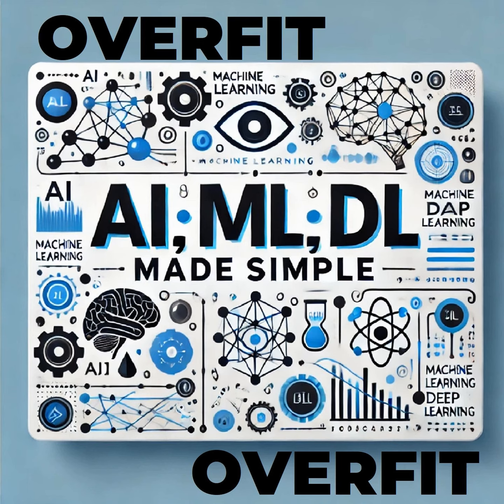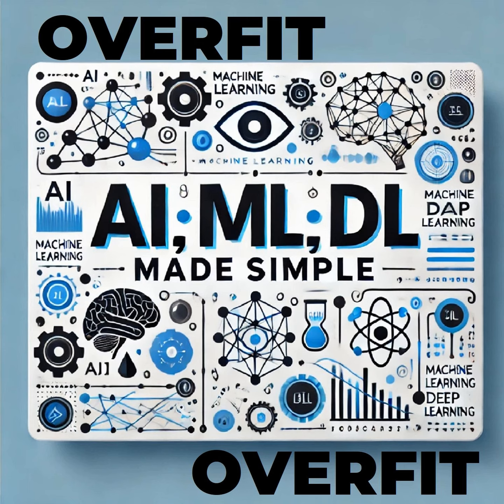LLM DIFF Transformer with SoftMax Subtraction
This paper presents a new architecture for large language models called DIFF Transformer. The paper argues that conventional Transformers over-allocate attention to irrelevant parts of the input, drowning out the signal needed for accurate output. DIFF Transformer tackles this issue by using a differential attention mechanism that subtracts two softmax attention maps, effectively canceling out noise and amplifying attention to relevant content. The paper presents extensive experiments demonstrating that DIFF Transformer outperforms conventional Transformers in various tasks, including language modeling, key information retrieval, hallucination mitigation, and in-context learning. This results in a more efficient model that requires fewer parameters and training data to achieve the same performance as a Transformer.